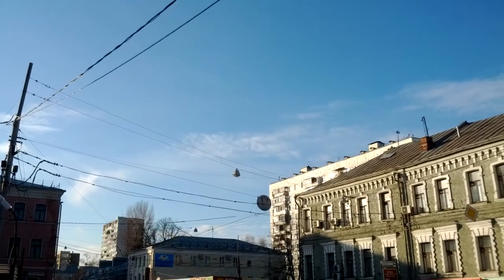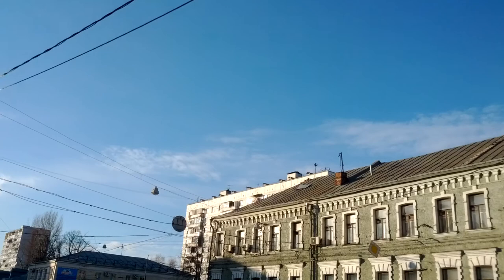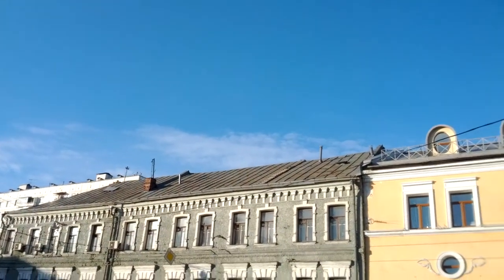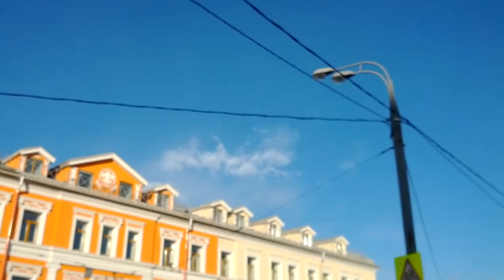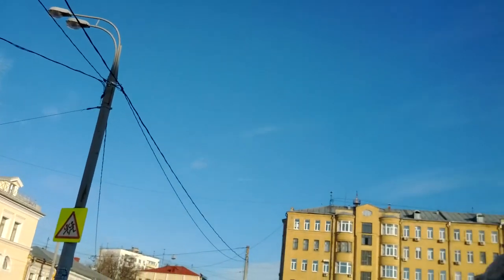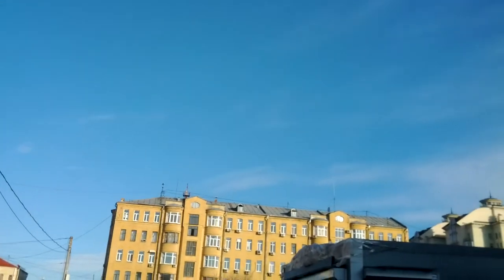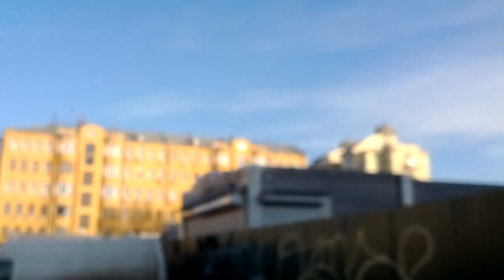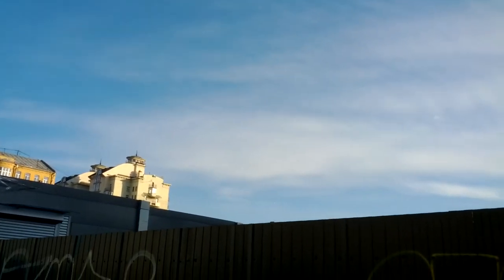Chemtrails over Moscow Russia February 21st 2014 10:28